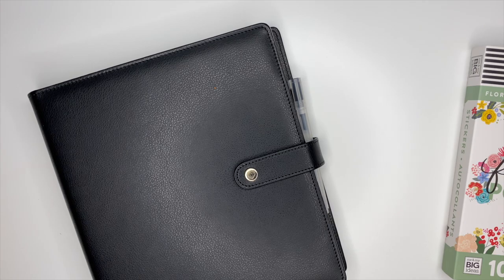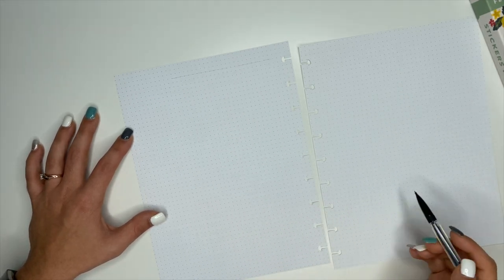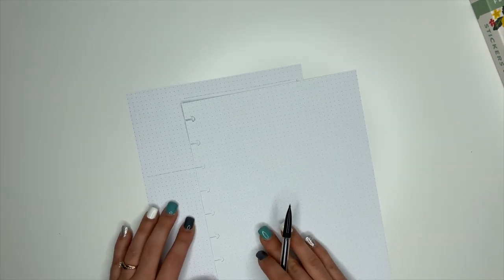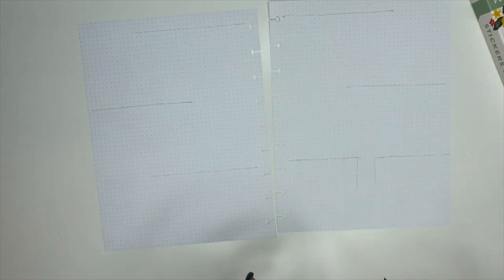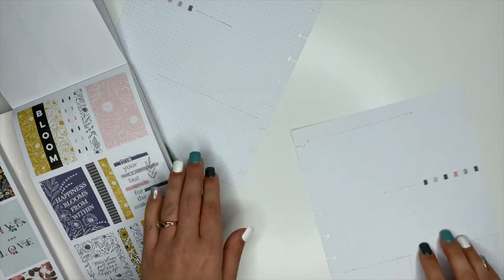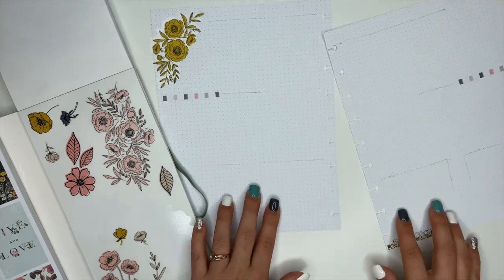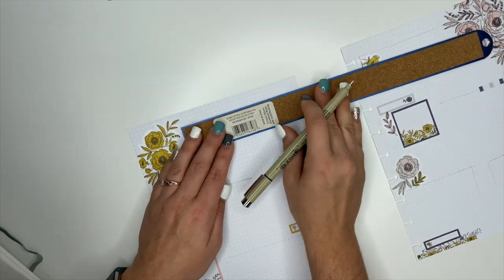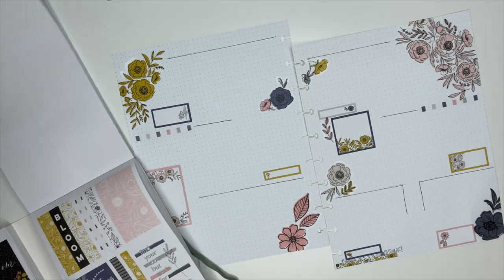BOHO FITNESS PLAN WITH ME USING MEGA FLOWER POWER STICKERS FROM THE HAPPY PLANNER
Hey planner babes! In this video, I'm creating a fitness spread in my classic Happy Planner and I'll be using the Mega Flower Power stickers The Happy Planner recently released!
These gorgeous yellow & navy florals are my fav! I would LOVE to have an entire sticker book full of them! lol

Planning Supplies:
Crafting Knife
Cutting Mat
Crafting Scissors